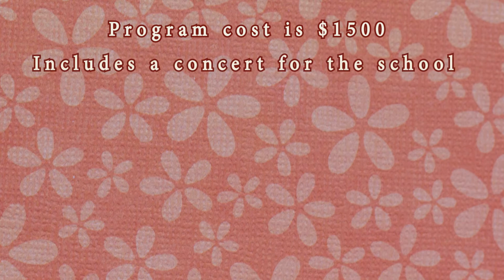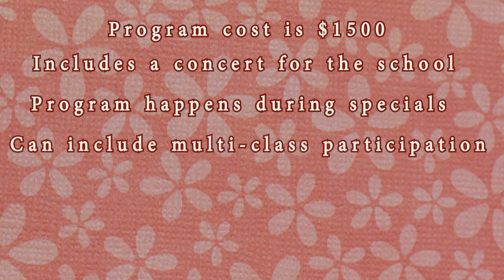Joe McDermott Music Video Workshop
An awesome workshop for 4th and 5th grade students!